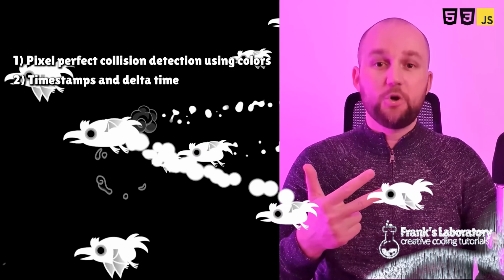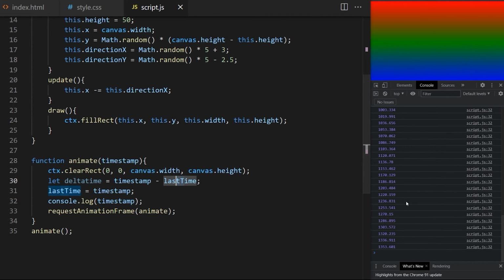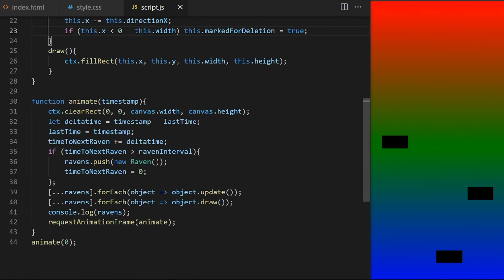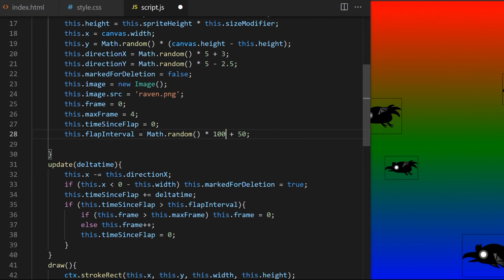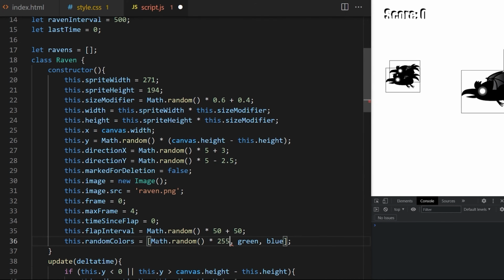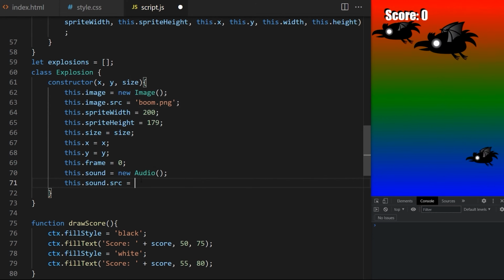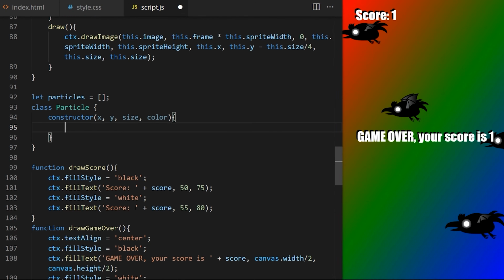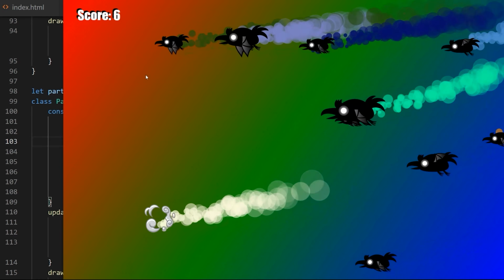JavaScript Shooter Game Tutorial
In this introduction tutorial course we will cover important game development techniques using vanilla JavaScript and HTML5 canvas. Build a complete point and shoot game while learning the fundamentals of game development.

⭐️Course Contents ⭐️
00:00 JavaScript game development crash course overview and game examples
01:14 HTML and CSS setup
02:12 Simple HTML canvas setup with vanilla JavaScript
02:33 Creating a reusable JavaScript class
04:43 Animation loop
06:24 How to use timestamps and delta time
14:02 How to use ES6 spread operator
16:44 How to use array filter method
19:30 Sprite animation with draw image method
24:02 How to time sprite animation with delta time
27:56 How to animate bouncing movement
28:47 How to draw score in JavaScript game
30:00 getImageData HTML5 canvas method explained
34:26 Secondary collision canvas setup
35:15 Collision detection by color in 2D game
43:06 Triggered event based audio visual effects
50:18 How to handle game over
52:38 How to add particle effects

Learn JavaScript and front end web development by building games with me. Today we we will talk about:
- how to achieve pixel perfect collision detection using colors with getImageData() HTML canvas method
- how to use timestamps and delta time to make sure our game runs at the same speed on different machines
- we will learn about arrays and I will show you how to remove old game objects using built it array filter method and how to use array sort method to create correct draw order in a 2D game
- we will talk about modern ES6 JavaScript syntax and we will learn how to make our animation code cleaner and less repetitive with spread opearator
- and I will share many other small tips and trick as we go along
Have fun! :)

🔥 I really like these GAMEDEV and GAME ART courses on Udemy 🔥
☕ How to Program Games: Tile Classics in JS for HTML5 Canvas

check out his website for more game art assets :)

If you are a BEGINNER you can still create beautiful animations, here is a selection of my beginner friendly projects, where I go slower and take time to explain things:

If you feel more confident in your coding skills, check out some more ADVANCED ANIMATIONS with vanilla JavaScript & HTML5 canvas: